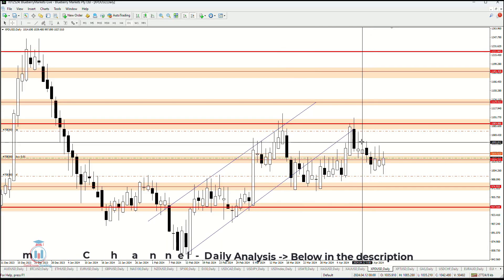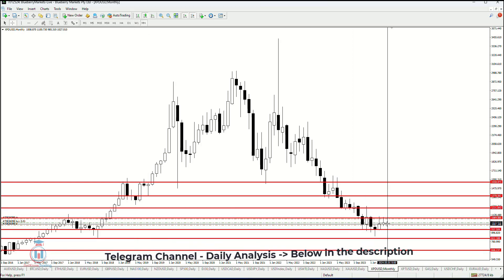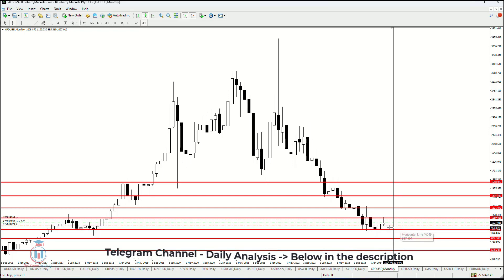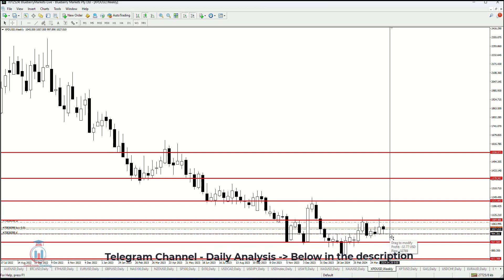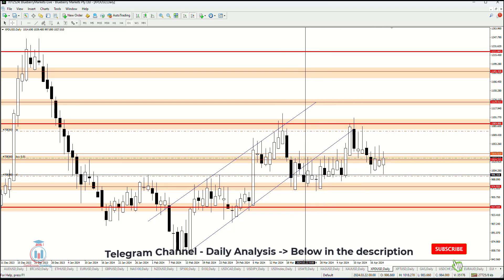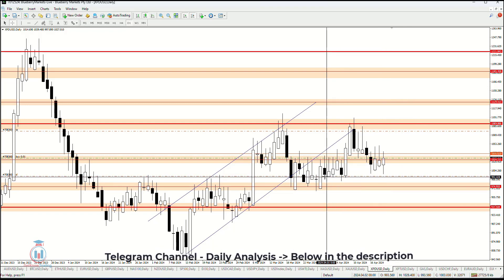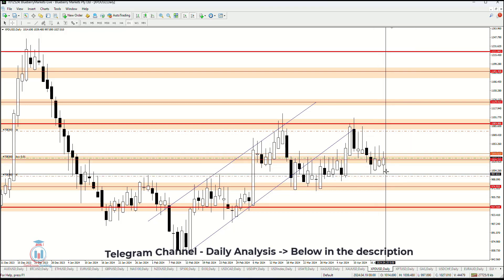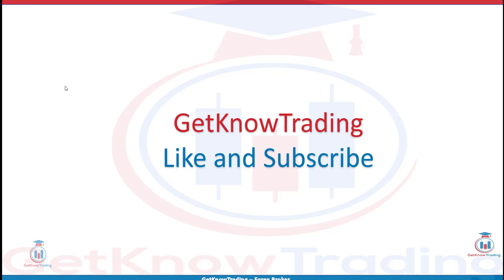PALLADIUM Trading Strategy Today 20.4.2024 | XPDUSD Analysis |XPDUSD Forecast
PALLADIUM | XPDUSD Analysis today | PALLADIUM Price Prediction forecast

Today you will see PALLADIUM price prediction based on the technical analysis. What is the support and resistance on the daily time frame for XPDUSD.
What to expect where the price will breakout for the XPDUSD based on the supply and demand zones.

Check the video and find out how do I see Forex Forecast Analysis Today for the XPDUSD Weak Ahead. What is the outlook and setups I am looking to trade.

Key moments in the XPDUSD week ahead forecast:
[0:00] - Intro
[0:08] - PALLADIUM analysis of this week